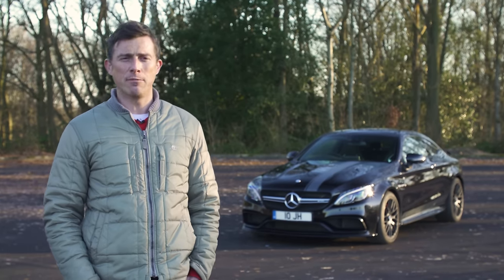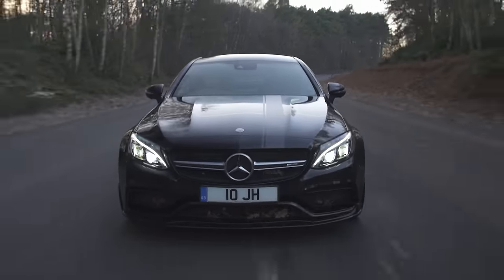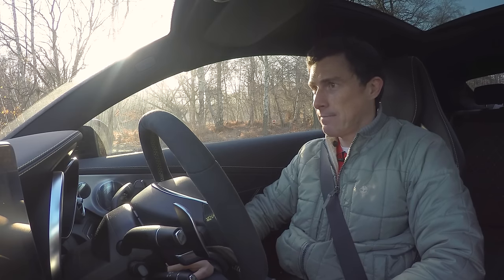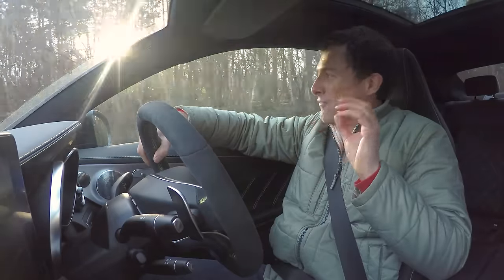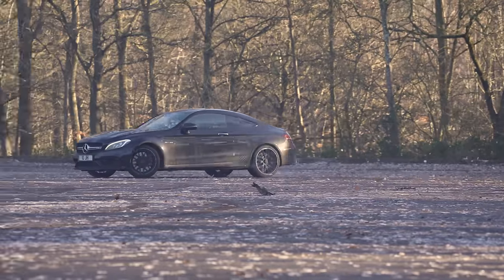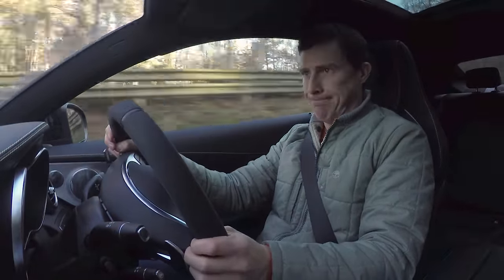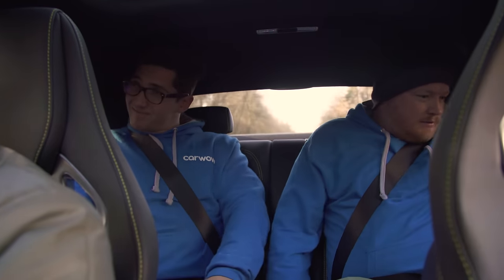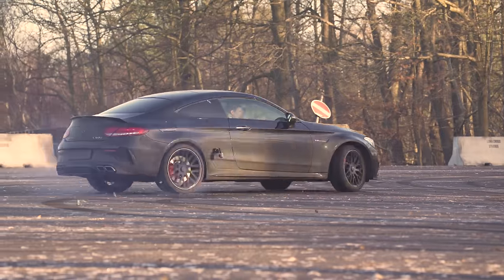Mercedes-AMG C63 Coupe 2017 review - man vs machine | Mat Watson Reviews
This particular Mercedes-AMG C63 is no ordinary coupe, not only is this an Edition One model but it actually belongs to carwow’s very own CEO, James Hind. Obviously I have agreed to take extra special care of it, after all I did actually purchase this car on James' behalf using carwow (you can see how I did this by watching our video linked below). With that in mind I chose to put the C63 through its paces in a very special drag race, involving another carwow team member, but using a more unusual mode of transport. Let’s see what this coupe can do!